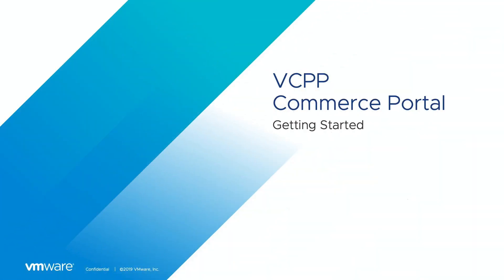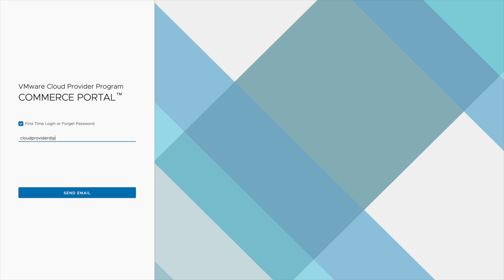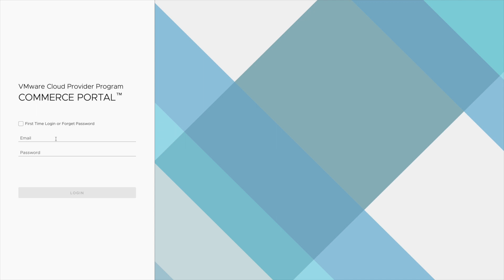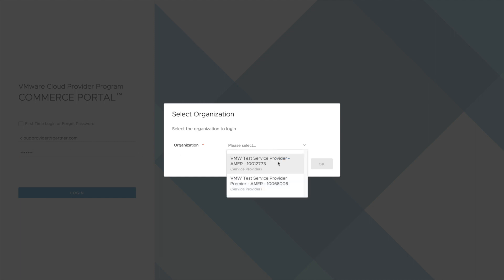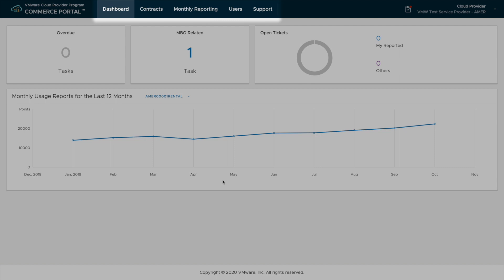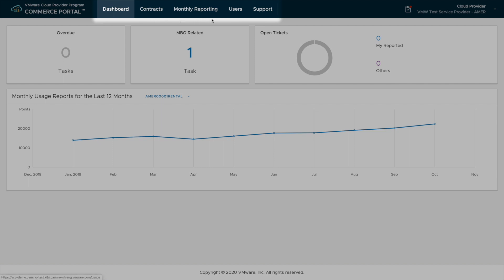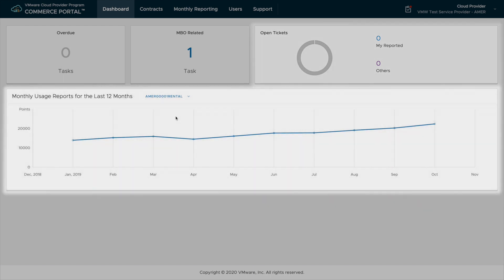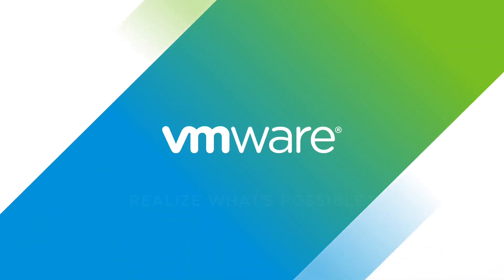VMware Commerce Portal: Getting Started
Whether you are a new VMware Cloud Provider Partner or an existing one this video will go over how to login to the VMware Commerce Portal for the first time and give give an introduction to the dashboard and navigation.

Products covered: VMware Commerce Portal